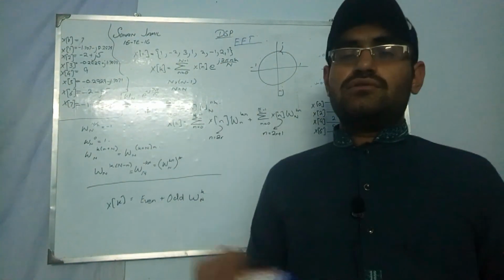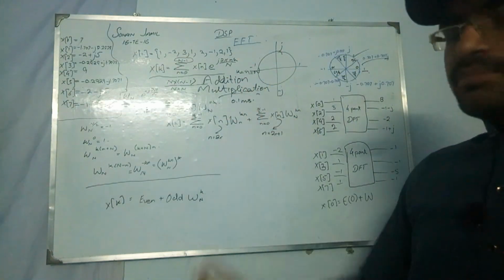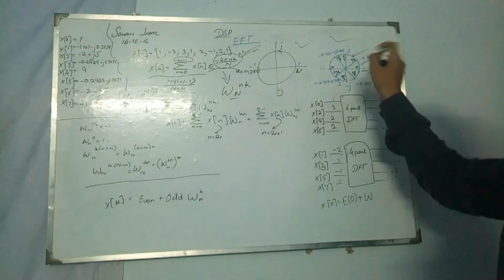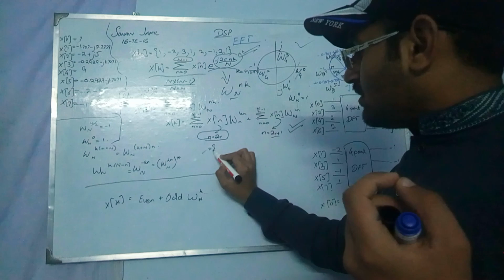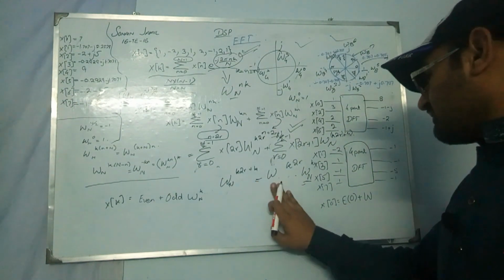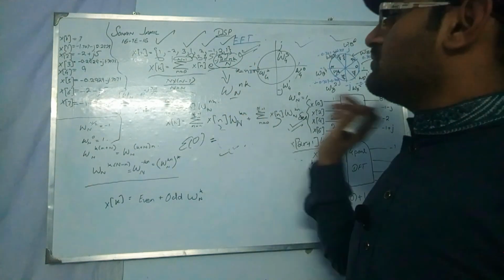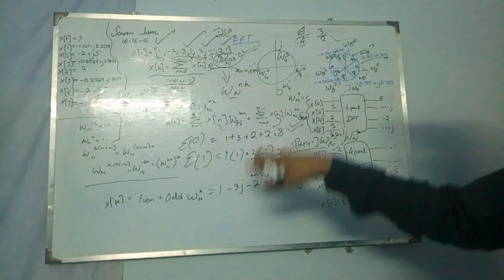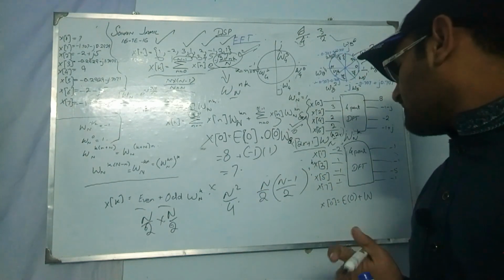Week 08(b) FFT